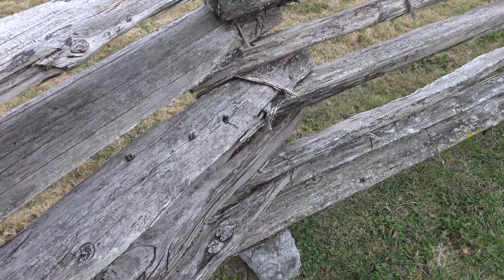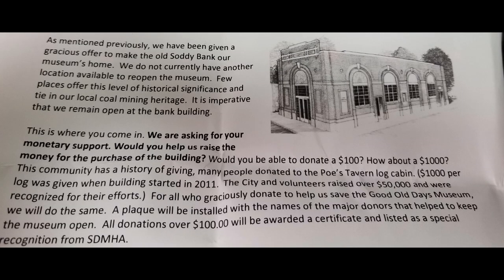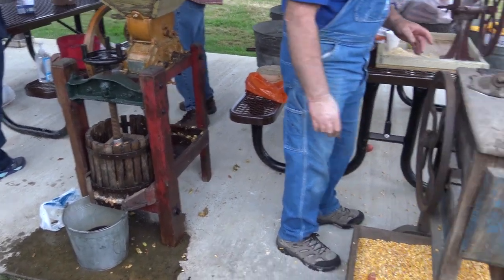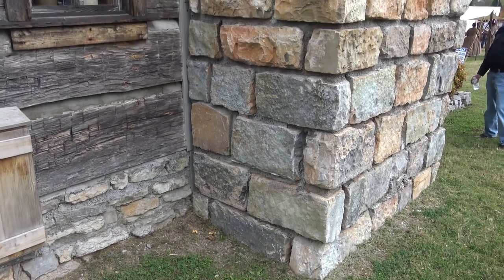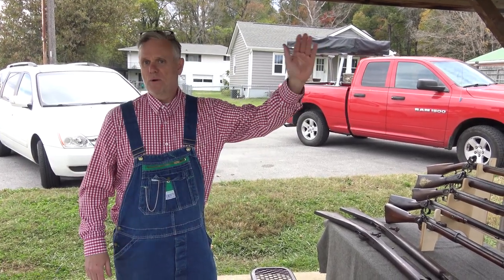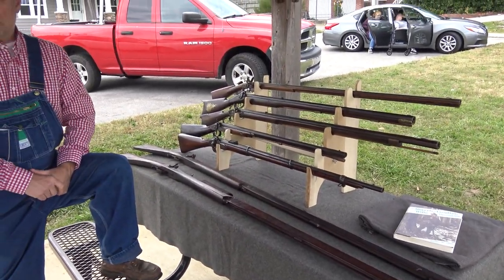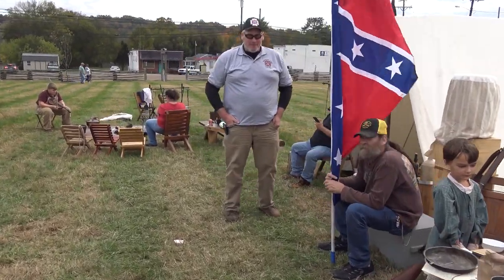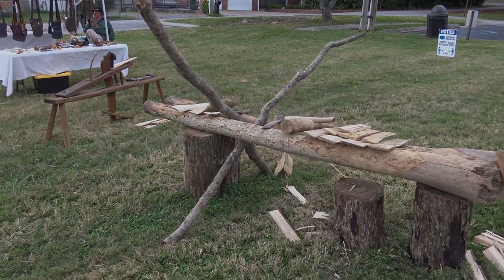Soddy Daisy Pioneer Days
Taking a look at the Soddy Daisy Pioneer Days at the new location of Poe's Tavern.  What a cool bit of history.

The tents and flags in the middle are a reenactor group.

If you want to help the Soddy Daisy and Montlake Historical Association, there link is here